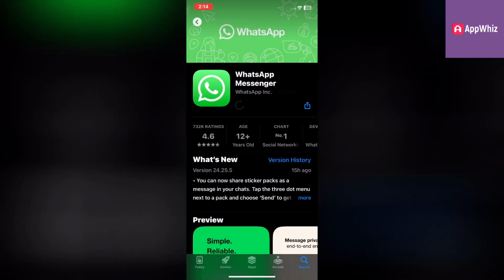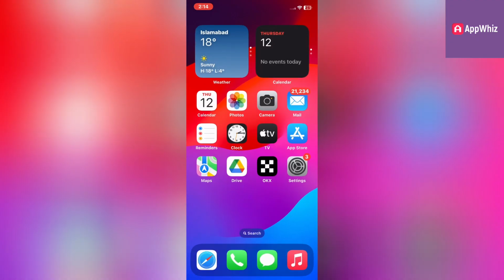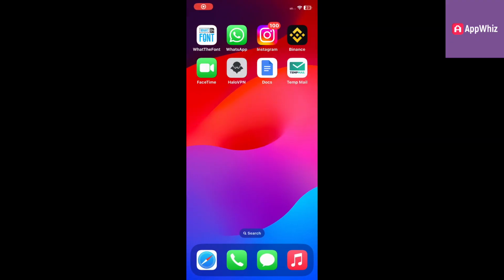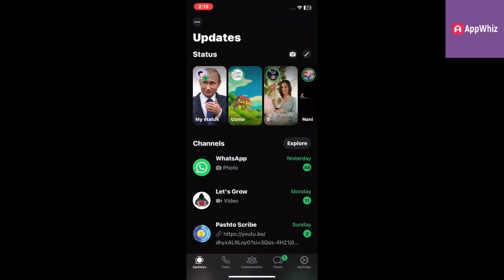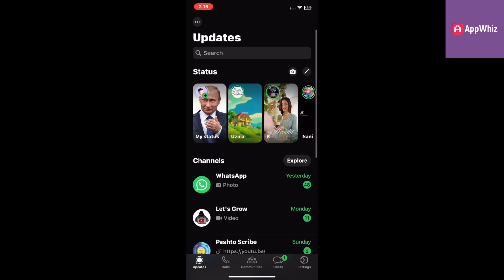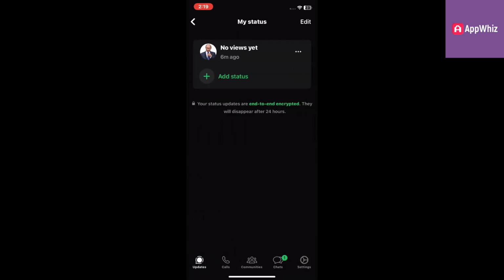DELETE Your WhatsApp Status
Learn how to delete your WhatsApp status quickly and easily with this step-by-step guide. Whether it’s a text, photo, or video status, this tutorial will help you remove it in no time. Stay in control of your updates and manage your WhatsApp presence efficiently.